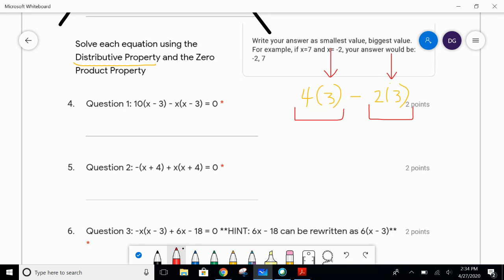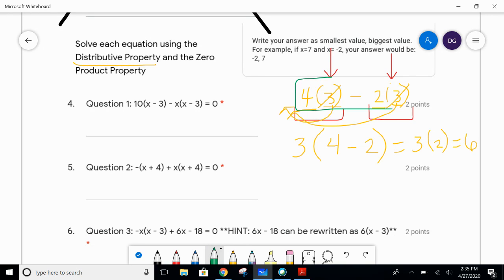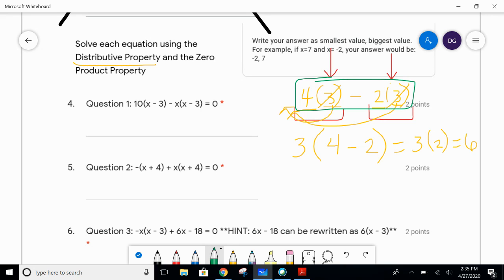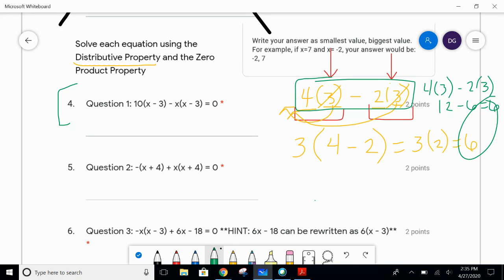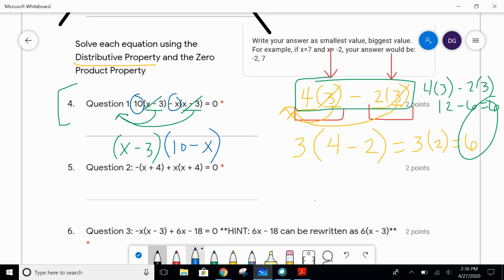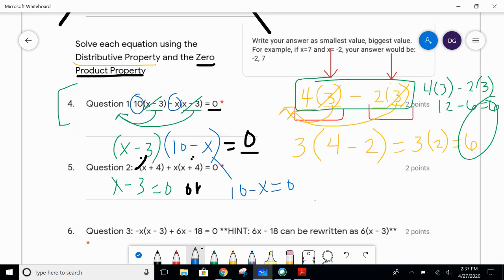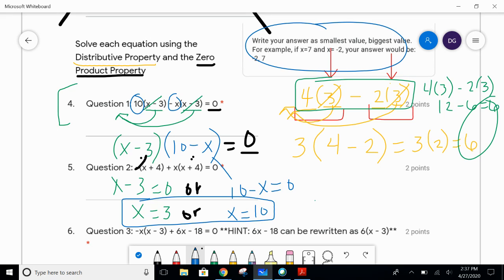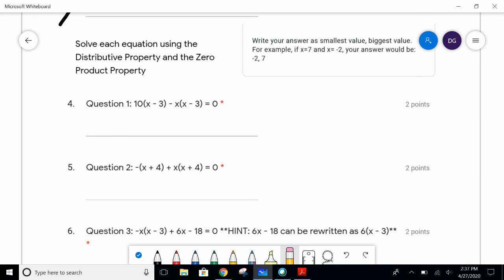Algebra 1: 20.3 Distributive Property & Zero Product Property